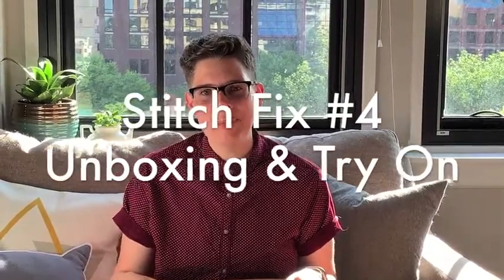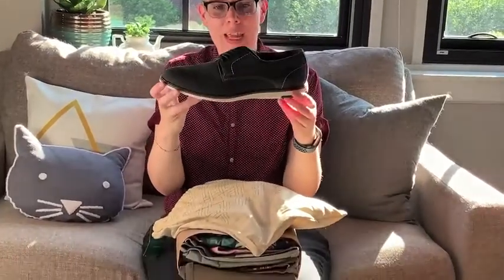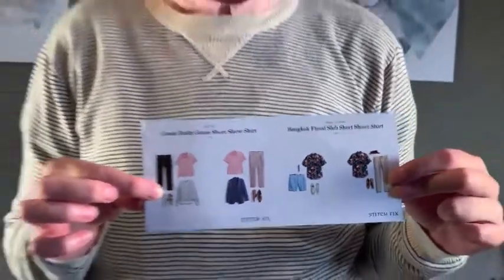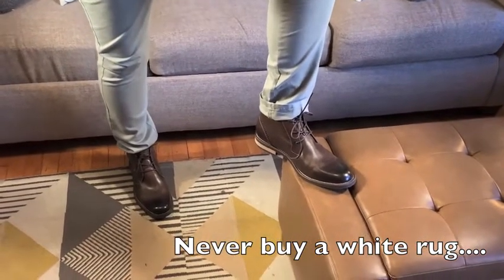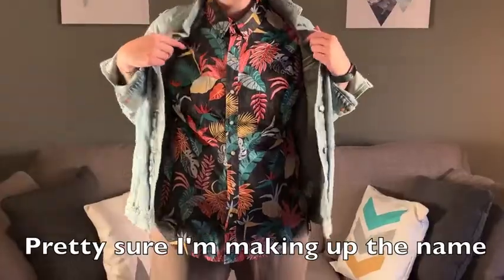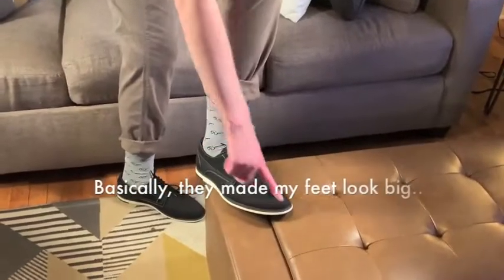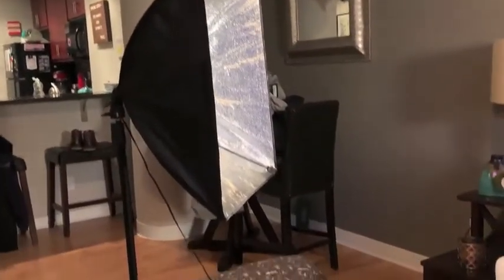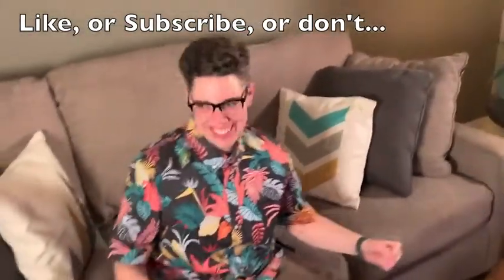4th box, 4th tropical shirt || Stitch Fix Unboxing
Stitch Fix Unboxing: 4th Box, 4th Hawaiian shirt. Is it time to tell my stylist I don’t like Hawaiian shirts??